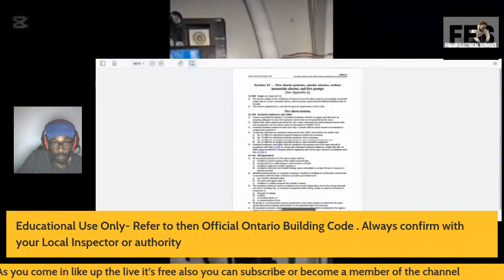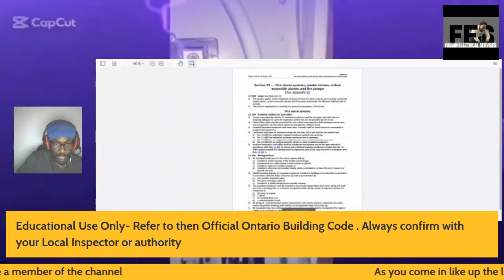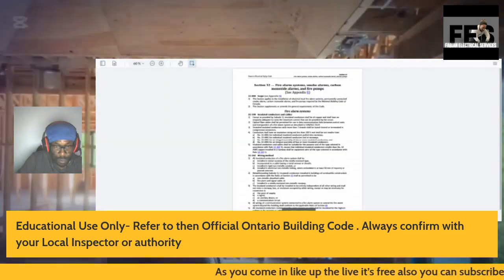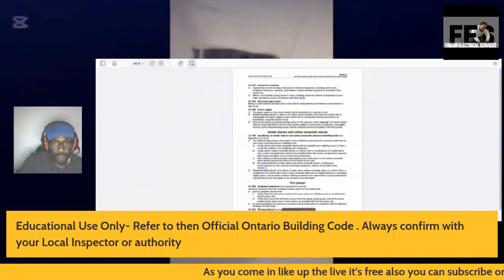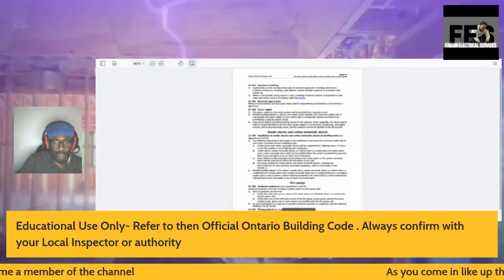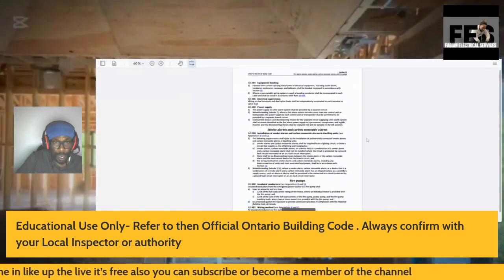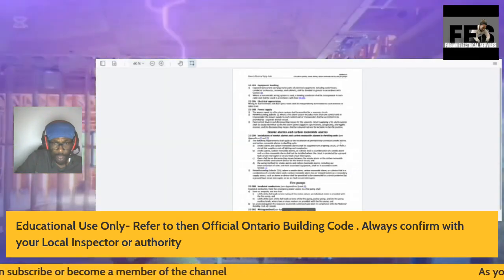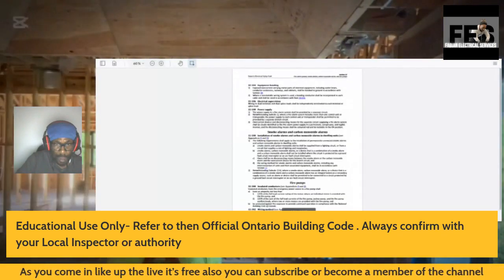⚡ Section 32-100 Conductors Explained | Canadian Electrical Code Masterclass (Replay)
In this video, Fabian Electrical Services Inc. explains [insert topic: e.g., OESC Section 32-100 Conductors]. Learn about [insert key points: conductor sizing, common violations, smoke/CO circuits, wiring methods, etc.]. This lesson is part of the Canadian Electrical Code Masterclass Series (OESC 2024).

📌 What you’ll learn:
 • Conductor sizing requirements under OESC 32-100
 • Common violations during installations
 • Proper conductor selection for load & safety
 • How this ties into breaker sizing & sub panel wiring
 • Live stream discussion & Q&A insights

👷‍♂️ Real job site experience + live code commentary. Perfect for electricians, apprentices, and inspectors who want to stay sharp on OESC 2024 updates.

While Fabian Electrical Services Inc. is licensed, all electrical work must comply with the Canadian Electrical Code (OESC 2024), the National Electrical Code (NEC), and local authority requirements. Always hire a licensed electrician. Fabian Electrical Services Inc. is not responsible for injuries, damages, or code violations.

⚖️ This replay includes references to the Canadian Electrical Code (OESC). All rights remain with the original publishers and authorities. Always consult the official code book and your local AHJ for authoritative requirements.

00:00 – Intro & Disclaimer
01:15 – Section 32-100 overview
03:45 – Conductor sizing explained
07:20 – Common violations to avoid
10:50 – Proper conductor selection tips
13:40 – Final thoughts & safety reminder
15:00 – Outro / Subscribe